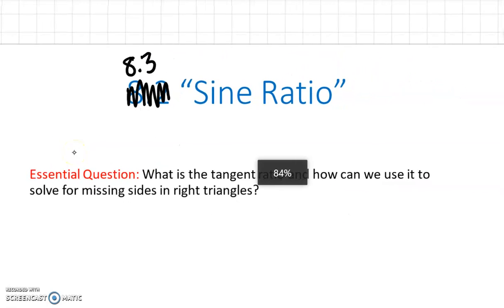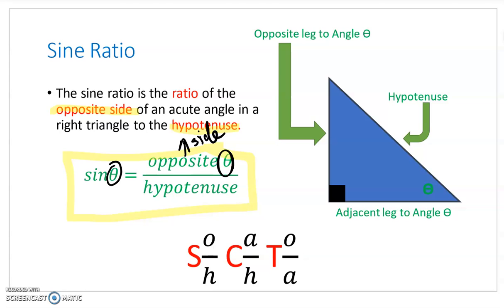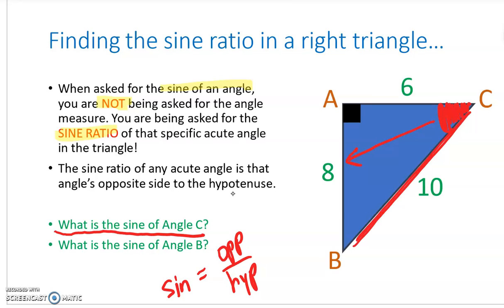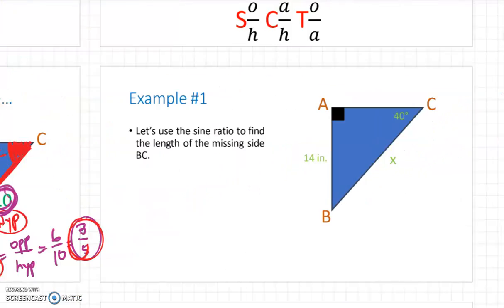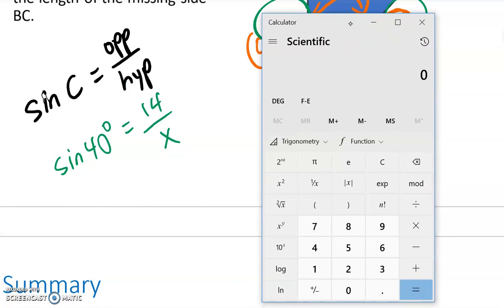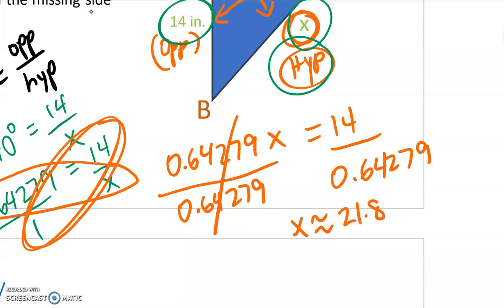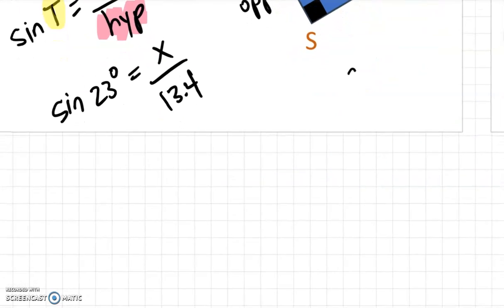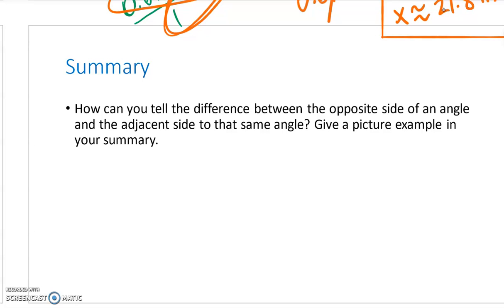8.3 "The Sine Ratio"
In this video, we talk about the sine ratio and how it can be used to solve for missing sides of right triangles.